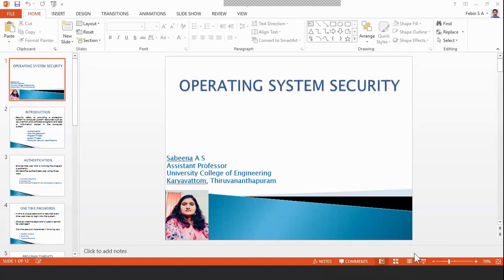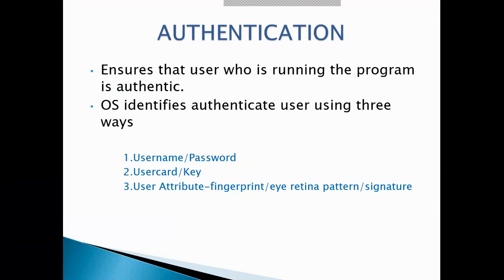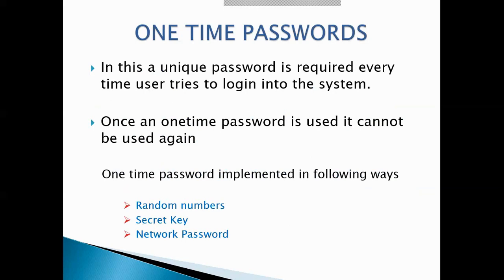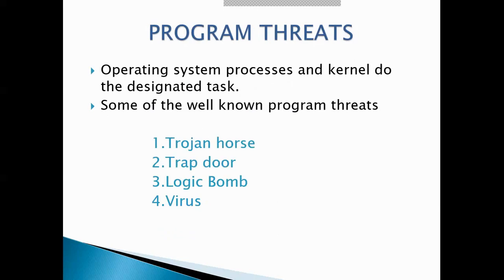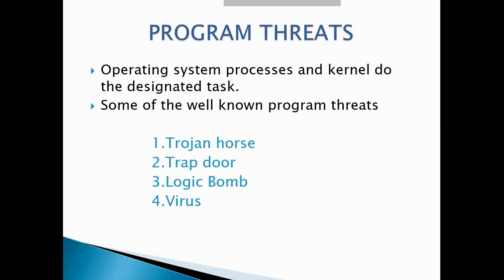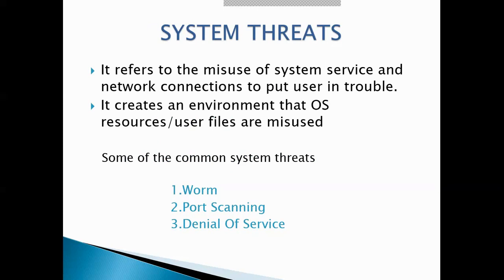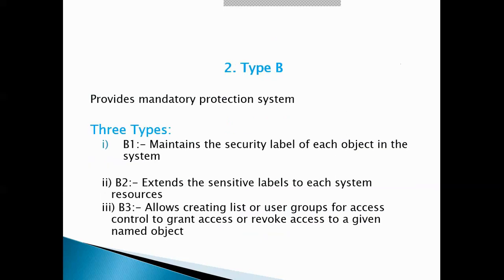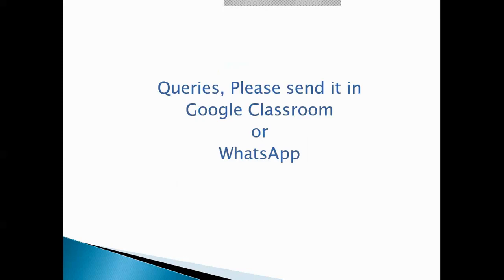Operating System - Security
Session on the Security systems in Operating System

Sabeena A S,
Assistant Professor,
University College of Engineering
Karyavattom, Thiruvananthapuram